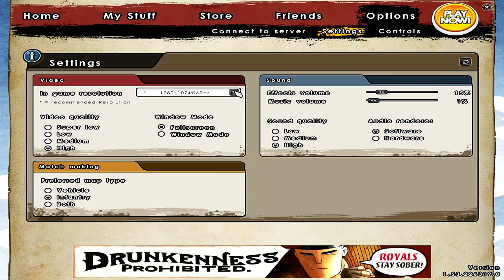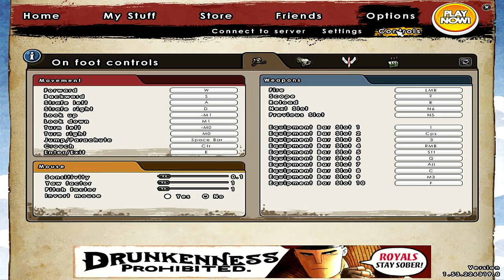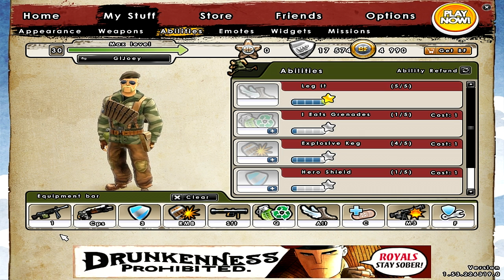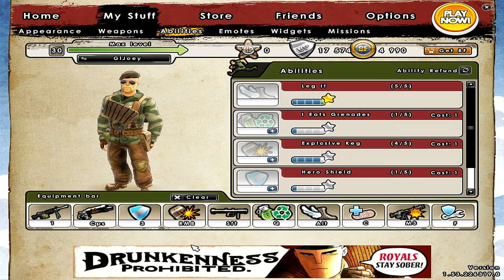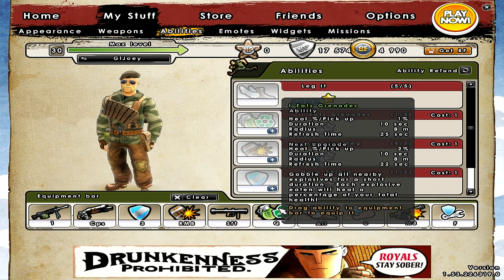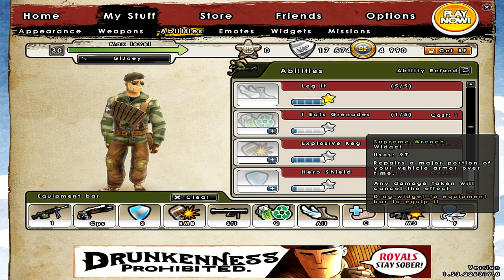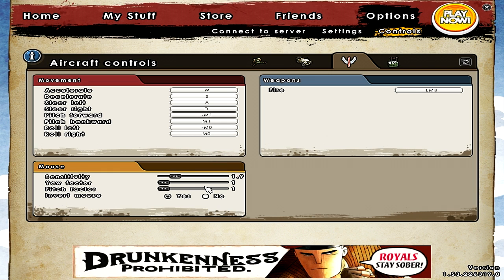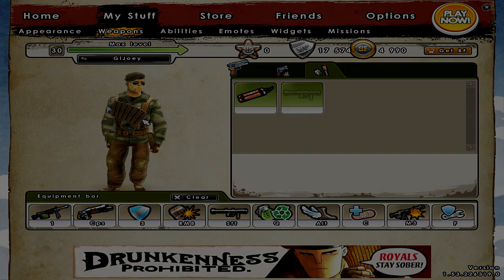[Commentary] My Battlefield Heroes Settings - Resolution, Options, Sensitivity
The way I stretched the game out, was by going through the actual monitor settings. This is done by clicking on the buttons which is physically placed on your monitor.

If you scroll through the settings you might find a setting which under Aspect Ratio - here I changed the settings from 4:3 to 16:9 - which stretched the picture out, so that it filled the entire screen.

I do know that I've seen these features in the GraphicsCard program which is on your computer (e.g Catalyst Control Center, Intel HD Graphic etc) which means that it should be possible to go that path as well! :)